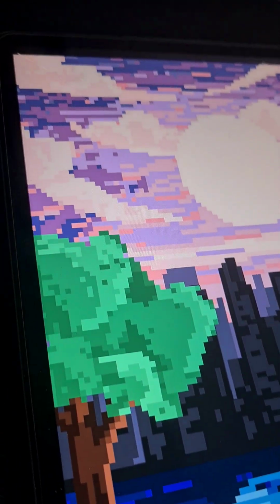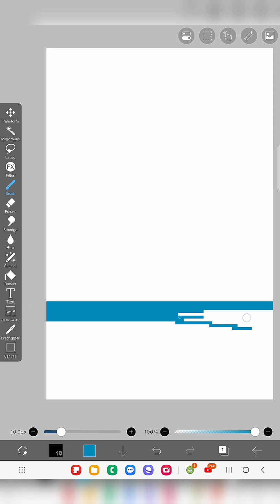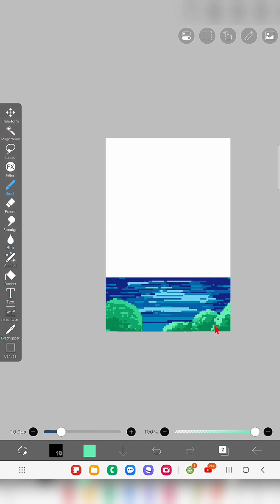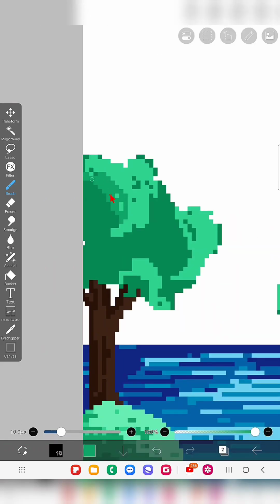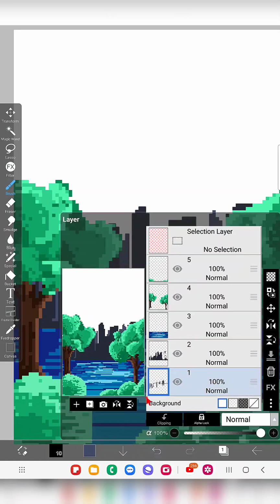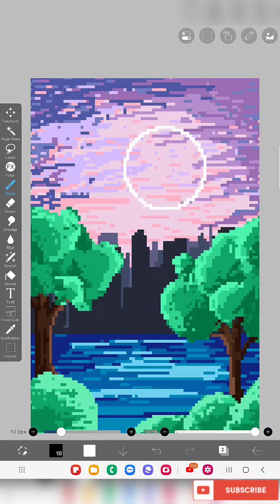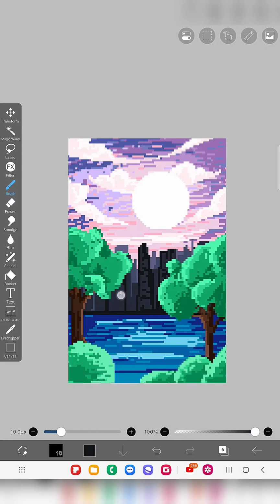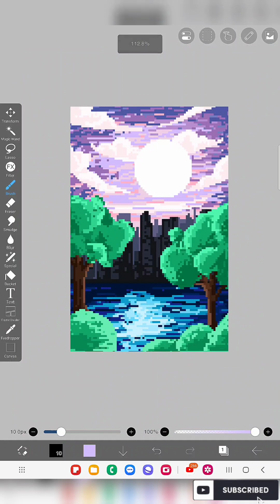How to draw Scenery Pixel art in IBIS PAINT X, Easy pixel art for beginners